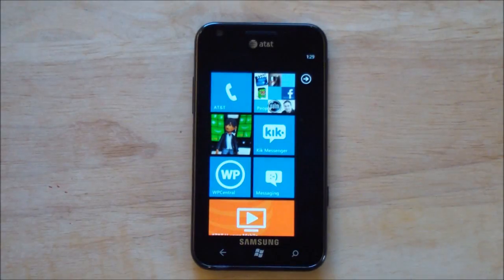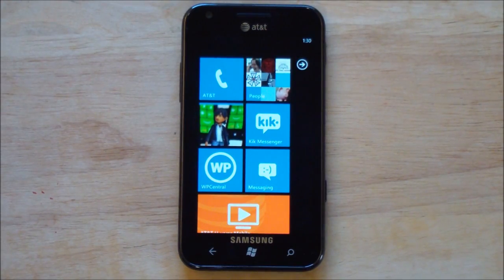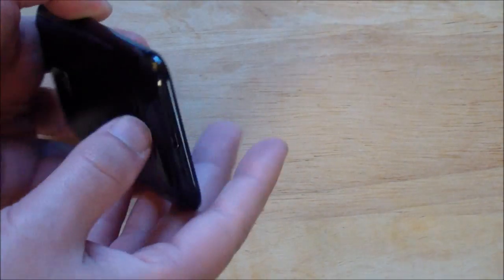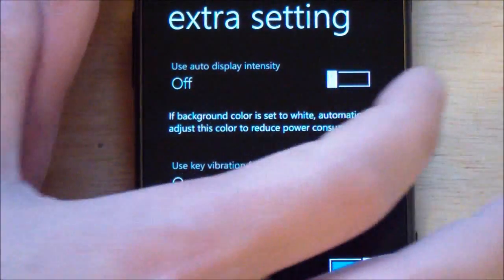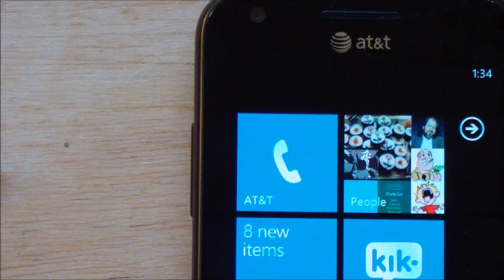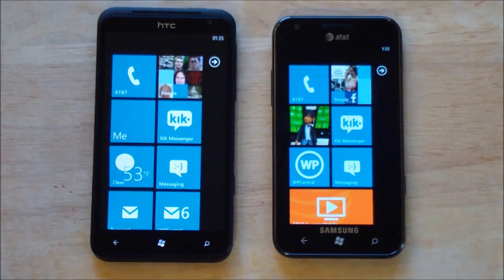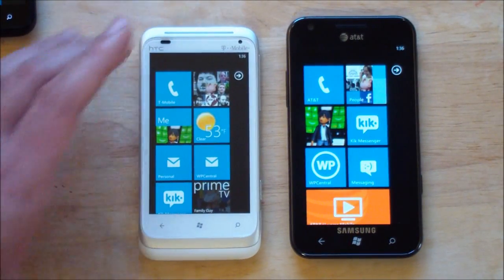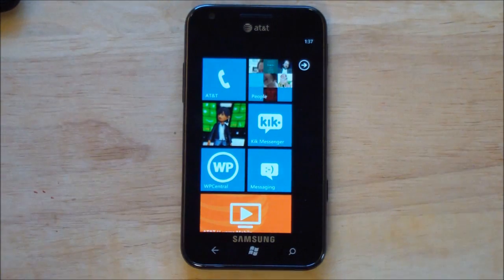1st Impressions - Samsung Focus S (WPCentral.com)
A quick tour of the Focus S. Also compare it to HTC Titan, Radar and original Focus.